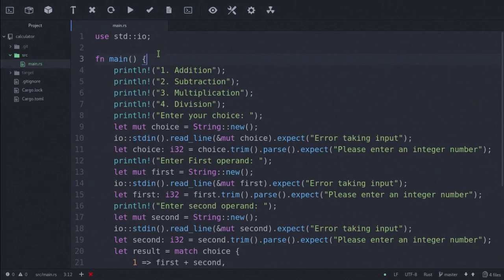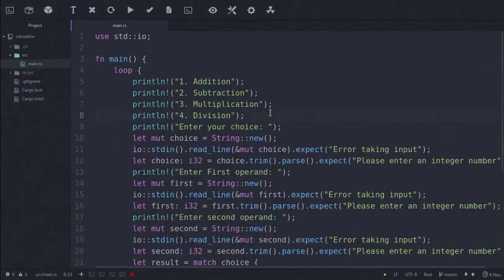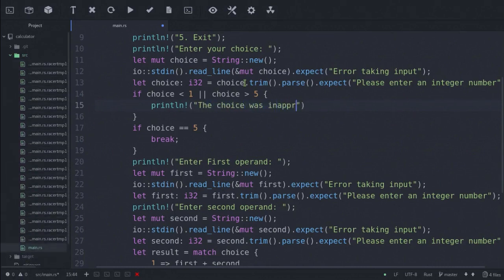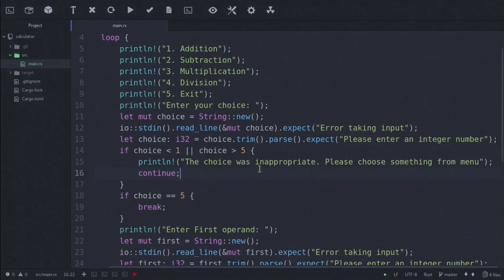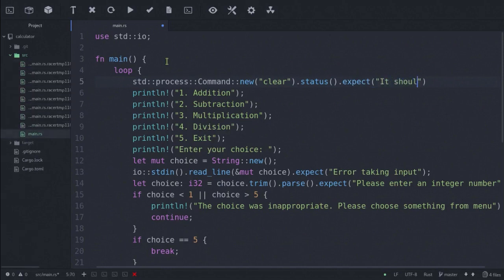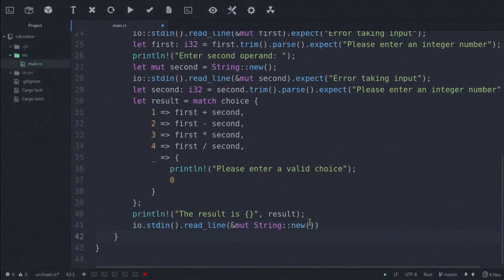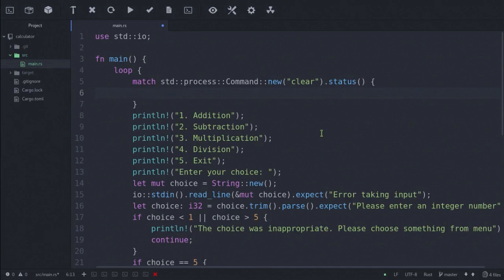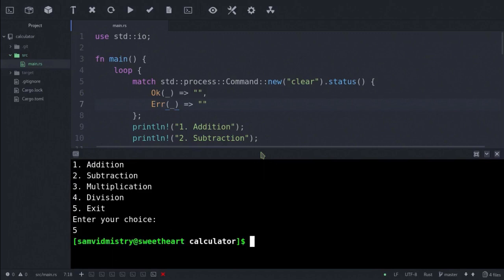Calculating Stuff Part - 3 | Rust Programming | CodeWord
The conclusion of Calculator using Rust programming language. Keep practicing and keep learning to be good at programming. Remember, coding is not a spectator sport.

Things covered:
- loop keyword
- continue keyword
- break keyword
- Command structure
- match expression to handle Result values